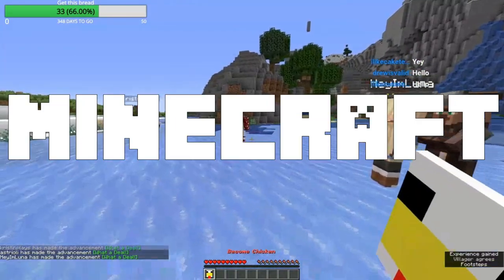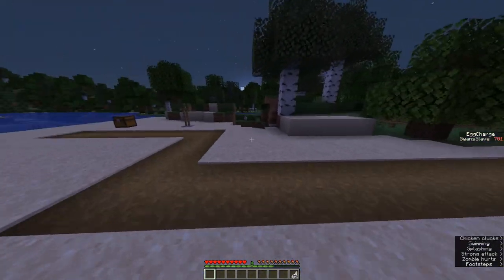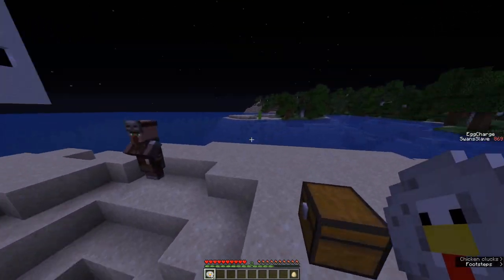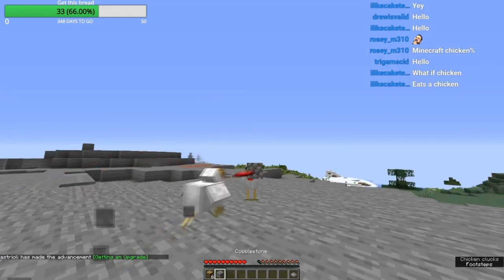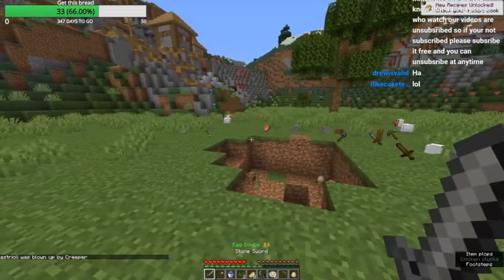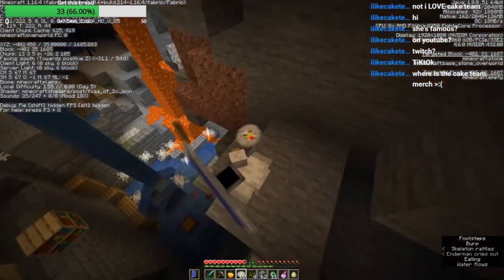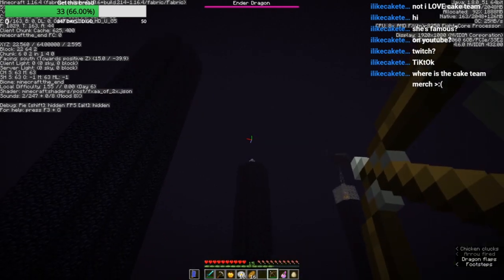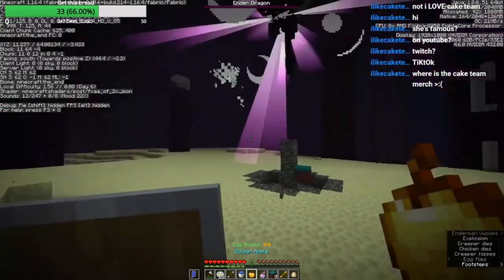Beating Minecraft as Chickens???